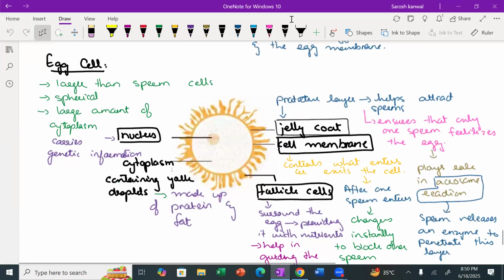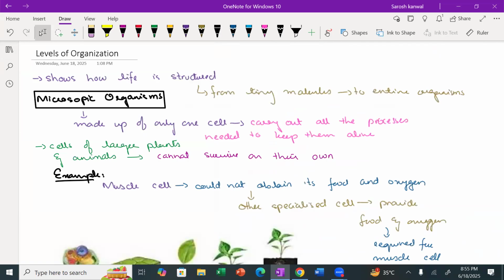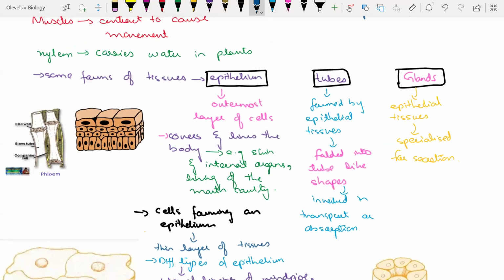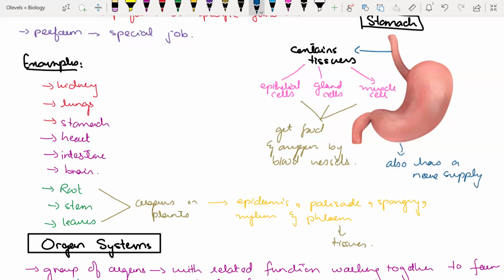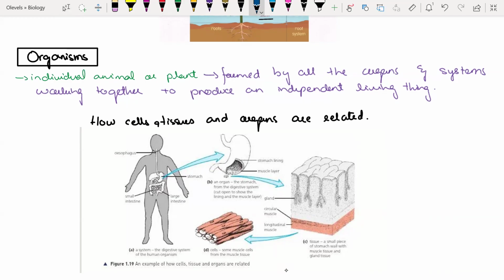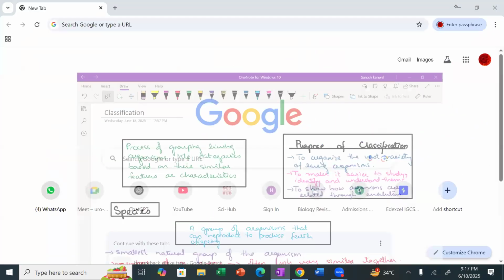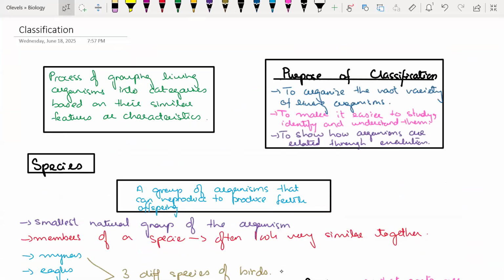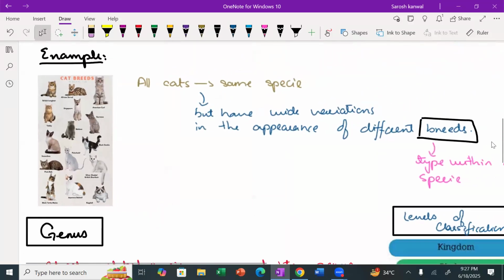iGCSE & O Levels | Lecture 3 | Cells | Levels of Organization | 0323 509 4443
Welcome to Mega Lecture’s iGCSE & O Levels Biology Lecture 3! In this session, we reinforce the concept of Levels of Biological Organization—a critical topic for building your understanding of how complex organisms function. This lecture connects key ideas from cells to complete organisms with clarity and exam relevance.

What You’ll Learn in This Class:
1️⃣ Biological Hierarchy
• Levels: Cell → Tissue → Organ → Organ System → Organism
• Clear definitions and structured explanations
• Real examples from humans and plants to strengthen understanding

2️⃣ Functions and Interdependence
• How each level contributes to life processes
• Interaction and coordination between different systems
• Examples: muscle tissue, digestive organs, root systems in plants

3️⃣ Diagrams and Structure Questions
• How to draw and label diagrams showing biological organization
• Understanding flow and logical connection between levels
• Common features examiners look for in diagram-based questions

4️⃣ Solved Past Paper Questions
• Step-by-step breakdown of actual CAIE questions
• Writing precise, keyword-rich answers for maximum marks
• Avoiding typical mistakes students make in structured answers

Mega Lecture explains science step-by-step, combining strong concepts with exam-based learning. Our live and recorded sessions help you prepare smarter and perform confidently in your exams.

📚 Learn Biological Structures. Practice Past Papers. Succeed in Exams!

Have a question? Ask in the comments — we’re here to support your success!